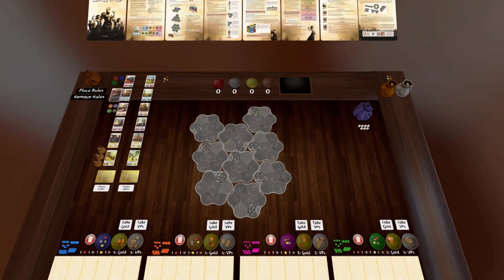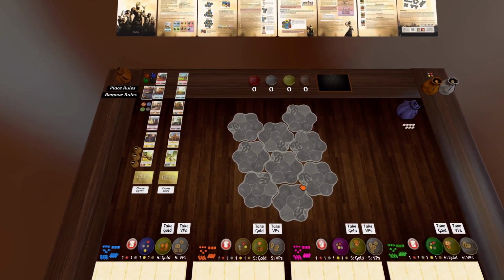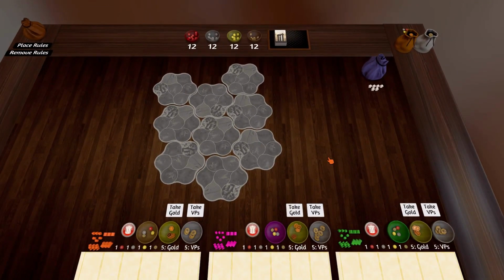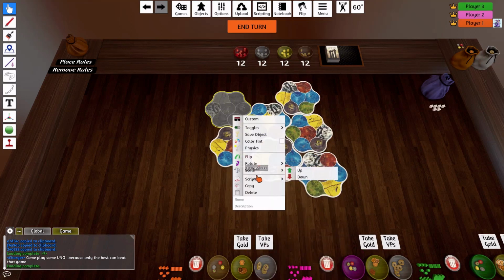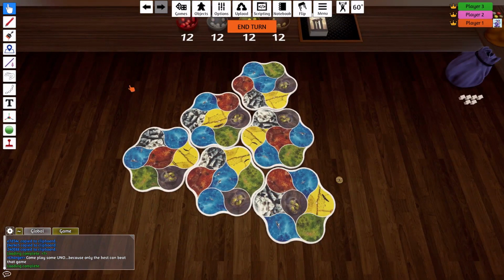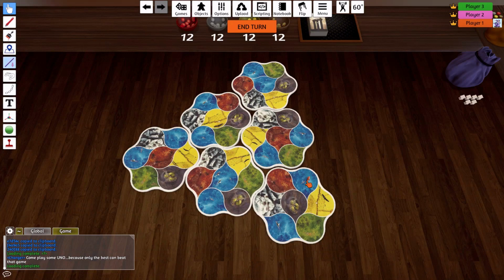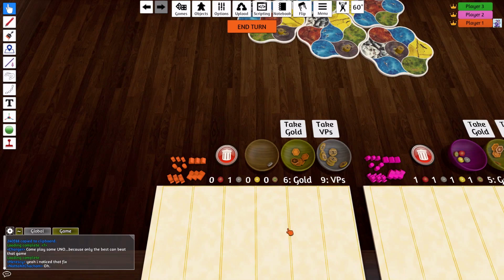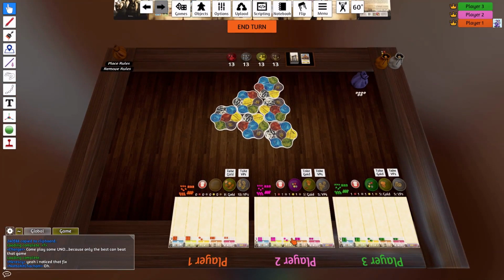[TTS MOD] - Deus (Tragically Scripted)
Tragic Table Top (my other board game chan)